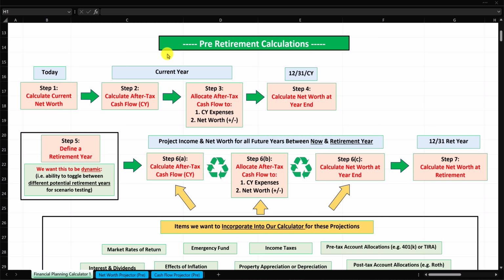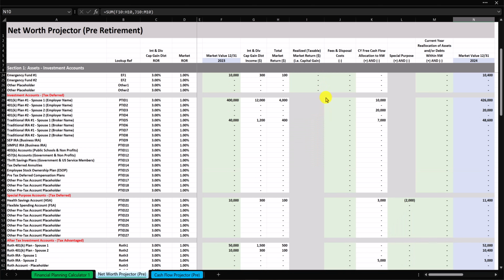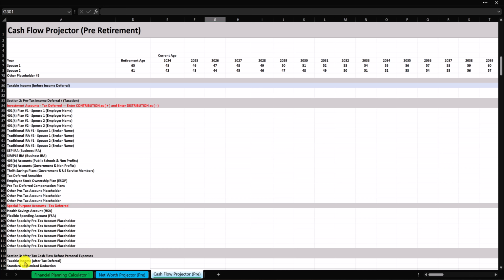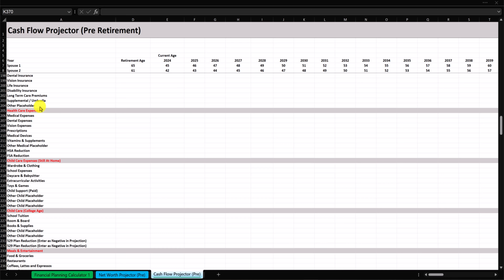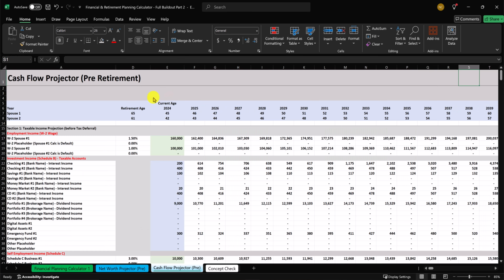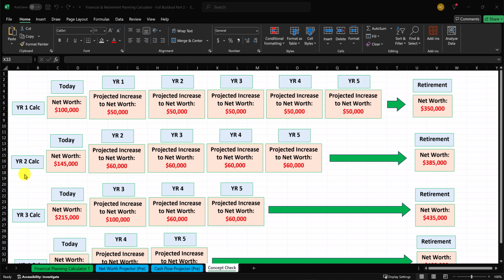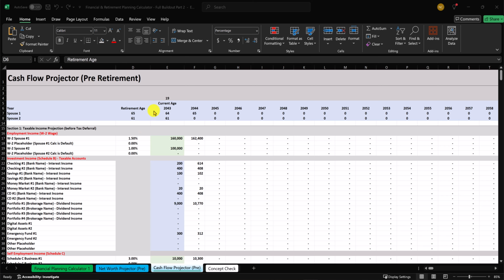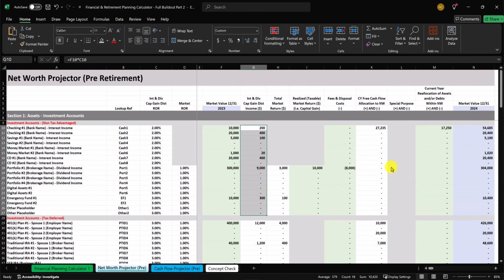How to Model Pre-Retirement Cash Flow in Excel (Build Part 2)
Welcome back to Part 2 of our comprehensive 4-part masterclass on building the Financial & Retirement Planning Calculator (FRPC) in Excel. In this working session, America's Honest Tax Accountant from Number Crunch Nerds breaks down Step 2 of our calculation roadmap: constructing the complete Pre-Retirement Cash Flow Projector to calculate your true after-tax cash flow for the current year.

We walk section by section through structuring every source of household revenue—from W-2 wages and Schedule C self-employment to Schedule B taxable interest/dividends and Schedule E pass-through entities—before accounting for pre-tax deferrals into 401(k)s, traditional IRAs, and HSAs. Then, discover how effective tax rates and standard deductions determine your net disposable cash before modeling detailed living expenses, debt service, college savings, and mortgage amortizations.

Learn how the calculator dynamically updates as you age, automatically knocking off remaining working years while rolling leftover free cash flow into your balance sheet.

You will receive lifetime access to Justin's Financial & Retirement Planning Calculator Program for a one-time access fee.

Key Takeaways:

- Income Tracking Precedes Tax Modeling: Tracking ordinary employment, business income, and taxable investment yields separately ensures you calculate deductions and tax liabilities accurately.

- Distinguish Principal from Interest: Loan payments (mortgages and auto debt) must be split between expense interest and balance-sheet principal reduction to keep cash flow and net worth synchronized.

- Dynamic Timeline Adjustment: The calculator automatically reduces the countdown of working years each year you progress, allowing you to update baseline balances with actual statement values.

- Target Age Flexibility: If your projected retirement nest egg falls short, toggling the retirement age dynamically extends cash flow years and compound growth without rewriting formulas.

Timestamps:

00:00 - Calculating After Tax Cash Flow
00:53 - Retirement Age for Financial Planning Purposes
01:41 - Taxable Income Before Tax Deferral
02:03 - Employment Income from W-2 Wages
02:15 - Investment Income - Taxable Accounts - Schedule B
02:53 - Interest & Dividends are Taxable Income Each Year
03:30 - Self Employment Income - Schedule C
03:46 - Capital Gain Income - Portfolio - Schedule D
04:23 - Capital Gain is N/A to 401(k) Plans and IRAs
05:15 - Rental Income & Royalty Income - Schedule E
05:44 - Farm & Agricultural Income - Schedule F
05:48 - Alimony - Gambling - Unemployment - Other Income
06:24 - Pre Tax Income Deferral Into 401k & TIRA Plans
08:06 - Distributions from Traditional IRAs are Taxable Income
08:28 - Distributions from HSAs are not Taxable (for Medical)
09:50 - Tax Calculation - Standard Deduction - Effective Tax Rate
11:55 - Home Mortgage Principal versus Interest
12:18 - Automobile Expenses
12:37 - Student Loans - Personal Loans - Term Loans
12:55 - Medical Insurance - Health Care Expenses - HSA - FSA
13:17 - Child Care Expenses - College Expenses - Tuition - 529
13:59 - Food - Restaurants - Vacation - Personal Care - Pet Care
14:24 - Alimony - Dues - Bank Fees - Charitable Contributions
16:54 - Eliminating Years for Retirement Planning Projections
18:31 - Pre Retirement Projections stop at Retirement Age
19:03 - Post Retirement Cash Flow Projector After Retirement
20:25 - Retirement Planning Concept Check
22:20 - Refresh the Retirement Plan Starting Point Each Year
25:23 - Income & Expense Adjustments to Hit Retirement Goal